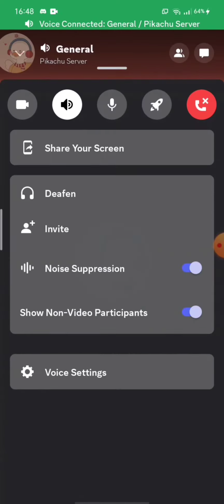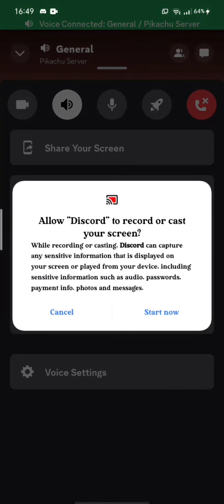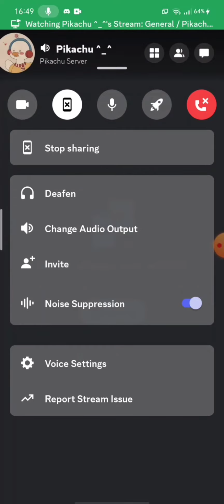Stream Crunchyroll on Discord 2025 : quick and easy tutorial 2025 [New Method]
Do you want to share your favorite anime moments with your friends on Discord? This tutorial will guide you step-by-step on how to stream Crunchyroll, the ultimate anime streaming platform, on Discord. Whether you want to host a watch party or simply enjoy anime together, we've got you covered.

Crunchyroll
Anime Streaming
Discord Screen Share
Watch Party
Discord Tips
Streaming Tutorial
Discord Community
Anime Fans
Anime Night